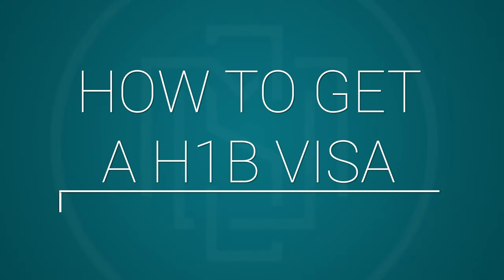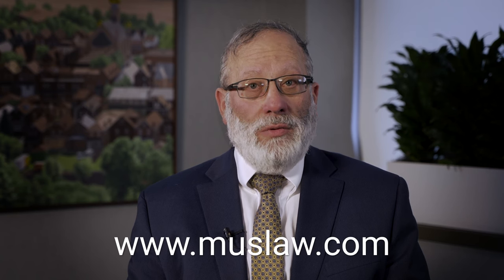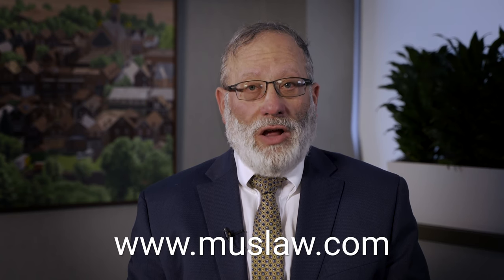H1B Visa Program and Green Cards - Immigration Law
Meyer, Unkovic & Scott Partner Joel Pfeffer explains the basics of the H1B Visa program and how it can be used to secure talent for your business.